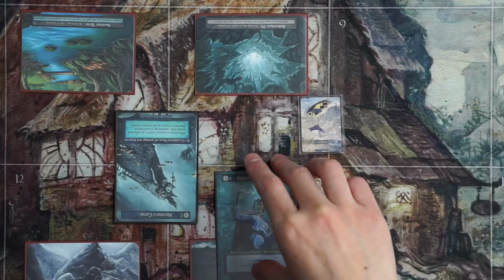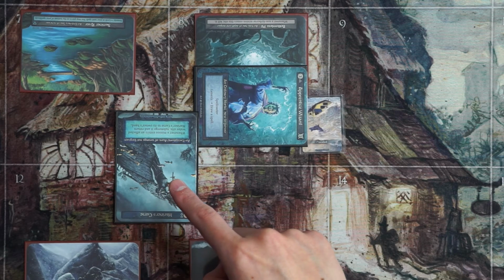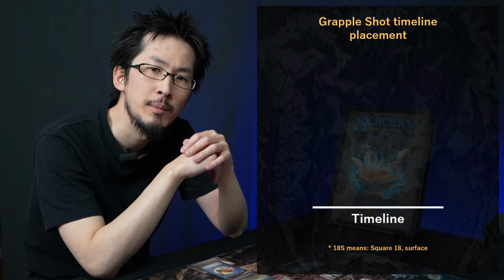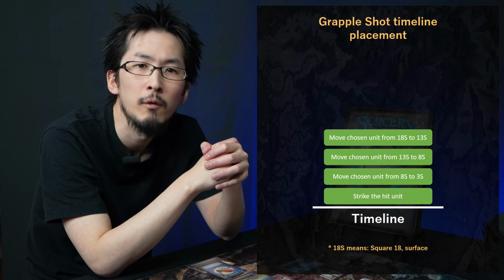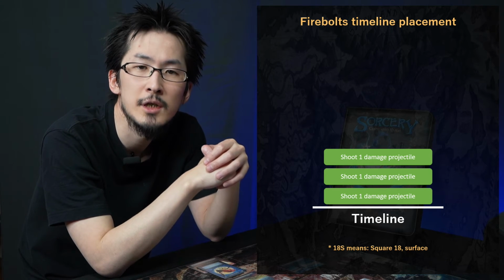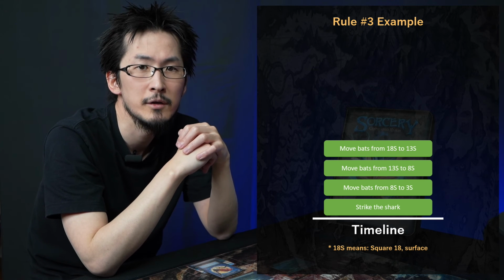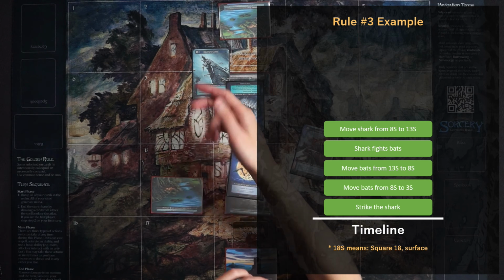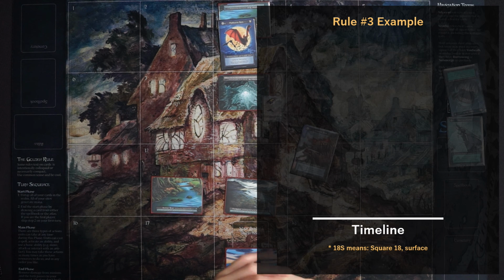How to play Sorcery TCG: Timeline - Stack & Resolution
This episode explains the advanced concepts of "timeline" in Sorcery: Contested Realm.